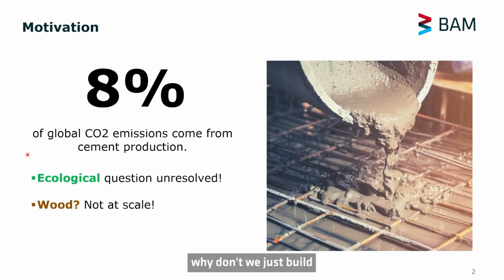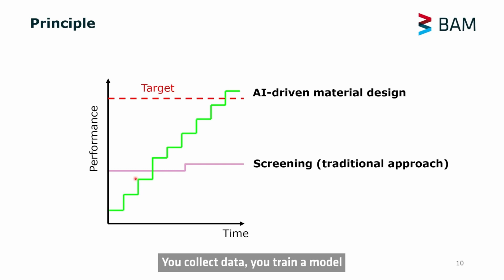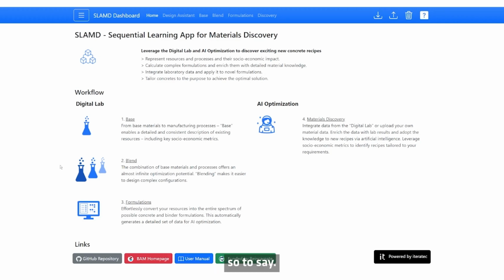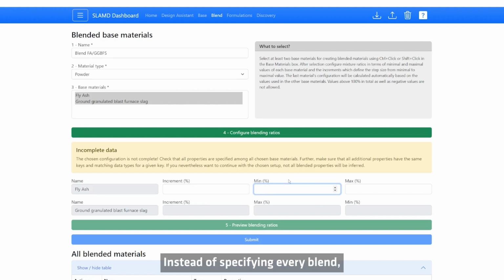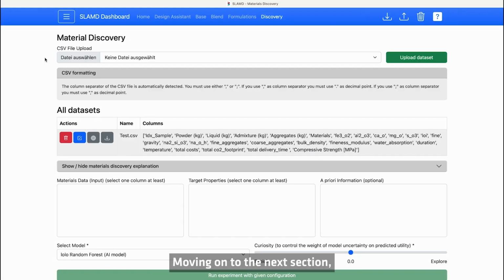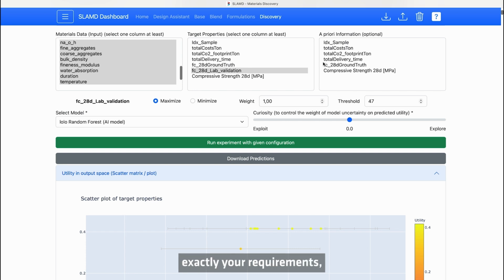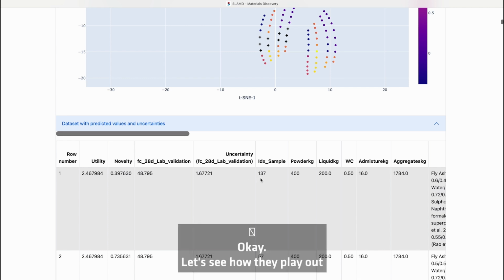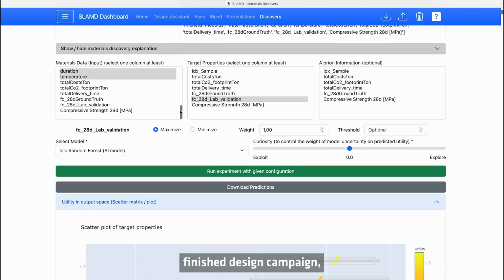SLAMD Part 2: Hands-On Tutorial for AI-Driven Sustainable Materials Design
In this session, Christoph Völker will present SLAMD, an open source AI tool developed within the EU Reincarnate project specifically designed for the development of sustainable and complex materials using recycled secondary raw resources. Discover how to define materials, optimize formulations, and effortlessly create eco-friendly solutions tailored to today's sustainability challenges.
From blending materials to optimizing properties, see how SLAMD transforms complex design challenges into actionable lab strategies.